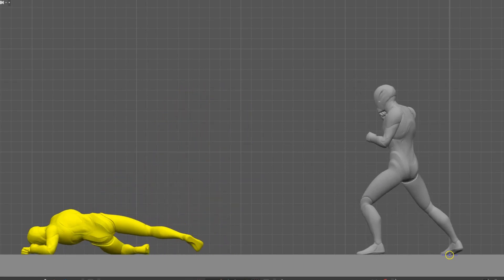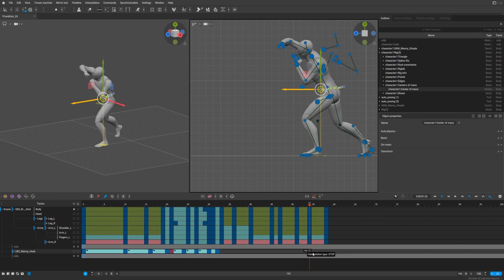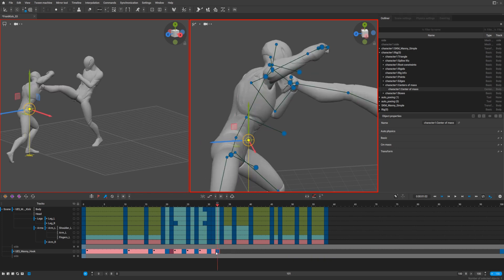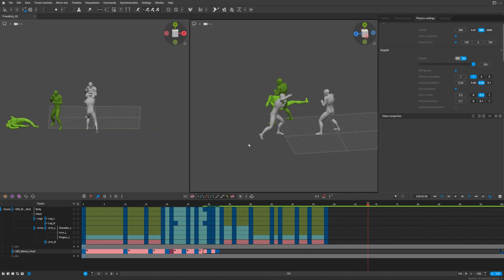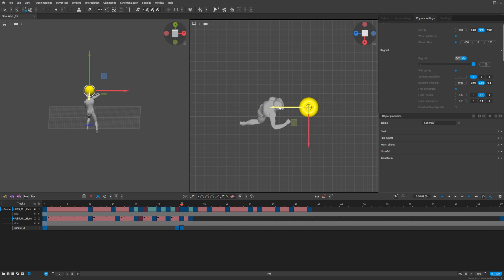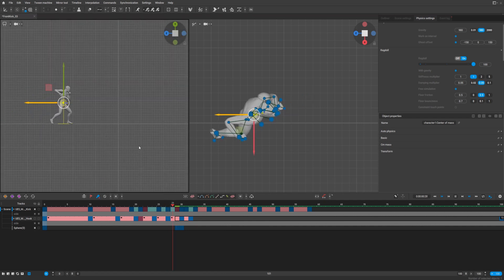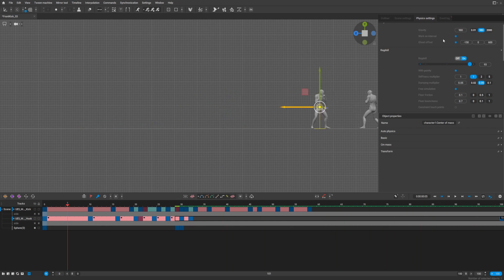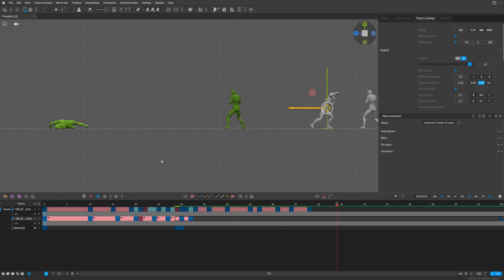Cascadeur Ragdoll Animation: Quick & Easy way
Ragdoll animation in Cascadeur. This video is about using physics simulation in the Cascadeur program. How to activate and set up ragdoll simulation. What difficulties may arise in the process of setting up the simulation. How to get around these difficulties with the help of simple manipulations in the Cascadeur program.
This is my approach to solving emerging problems, perhaps based on my experience you will find an even more elegant solution. In any case, this is a working method that helps me make the animation much more attractive.

Timesteps:

0:00 Intro | Final results
0:18 Adding another character to the scene
0:45 Setting up a second character in a scene
2:16 Ragdoll animation
4:17 Improving animation using additional sphere
7:44 Additional ragdoll settings

More details about what will happen in this video:

-Exporting the second character for futher animation.
-Setting up the second character in 3D space.
-How to use interval editing in Cascadeur.
-How to enable ragdoll simulation in Cascadeur.
-What difficulties arise when using the ragdoll simulation.
-How to set up ragdoll physics for one selected character.
-How to use an additional mesh in ragdoll animation.
-How to add a collision capsule to a sphere.
-Settings in the ragdoll tab.
-Setting up the final characters animation.